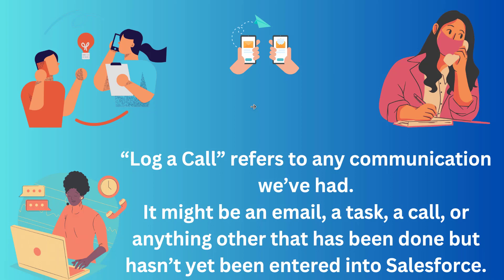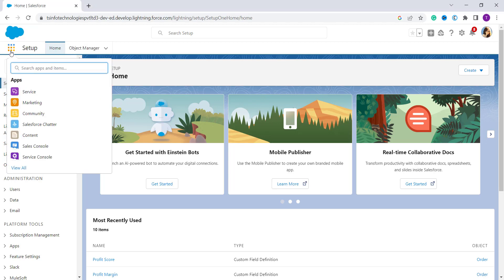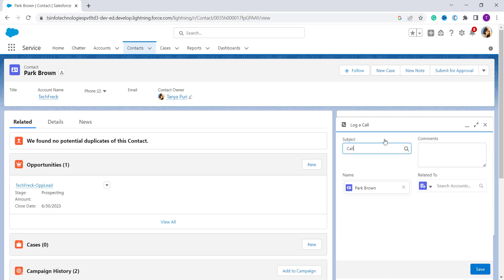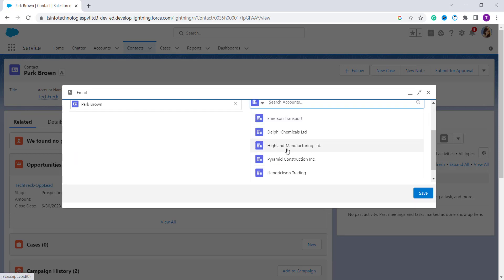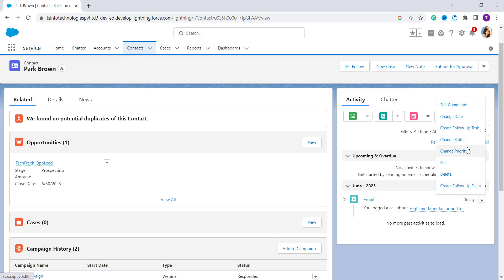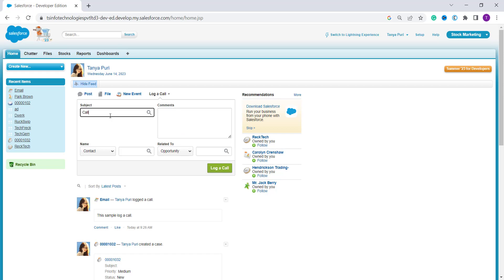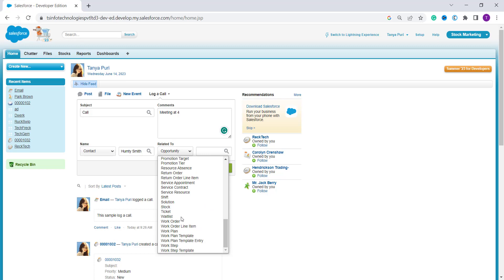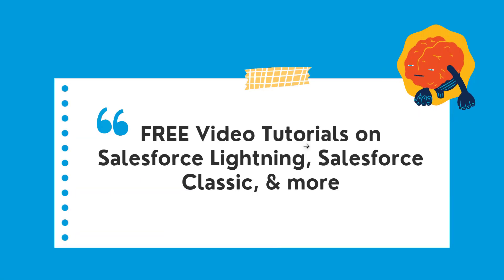How to Log a Call in Salesforce – Step-by-Step Guide for Beginners!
In this Salesforce Video Tutorial, I will explain how to Log A Call in Salesforce. I will also explain Salesforce Log A Call to create a task or activity record that has been completed. In addition, I will show the step-by-step implementation of the following topic with an example:
1. How to create Log A Call Salesforce Lightning
2. How to create Log A Call Salesforce Classic
Check out the complete tutorial on How to Log A Call in Salesforce